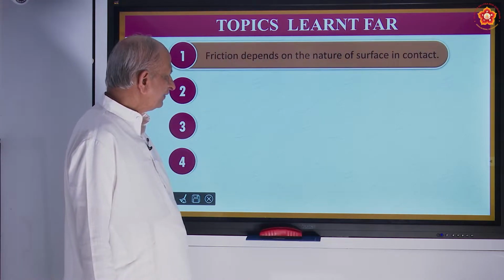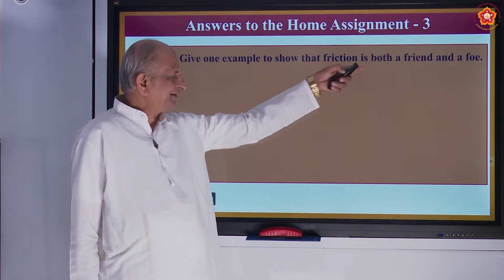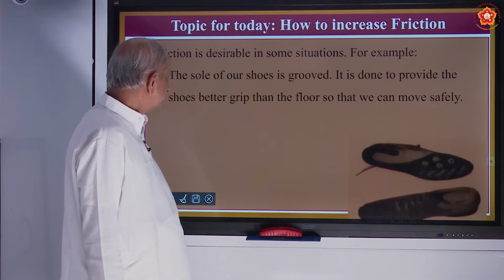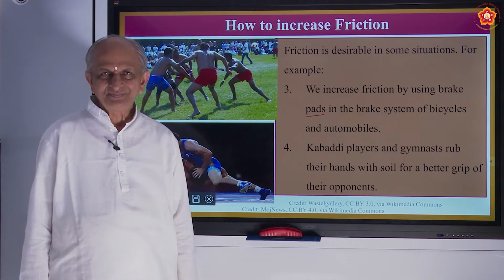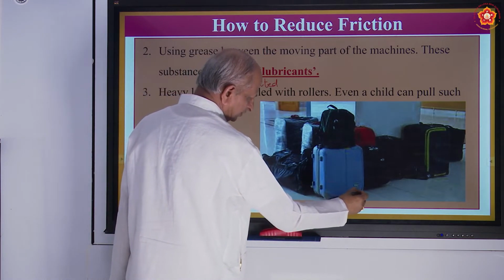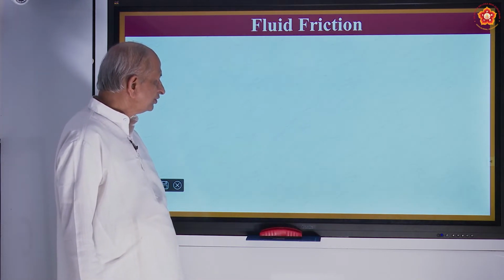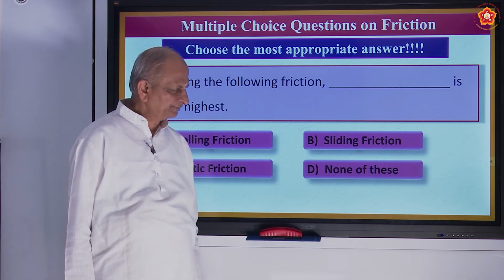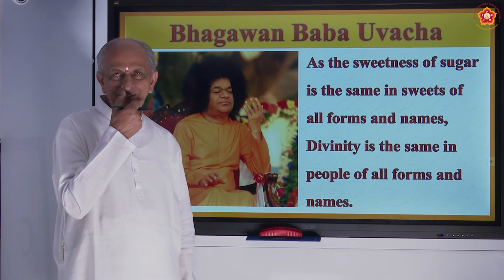8th | Karnataka State | Science | Friction | Part 4 of 4 | Sri Ramamurthy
Grade: 8th
Subject: Science
Syllabus: Karnataka State Board and can be utilised for NIOS OBE
Medium: English
Chapter Name: Friction